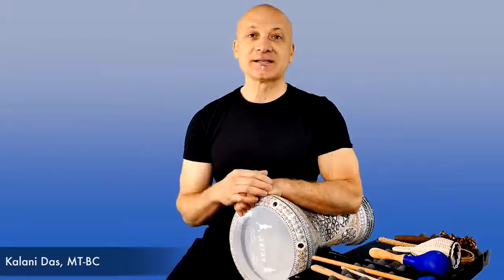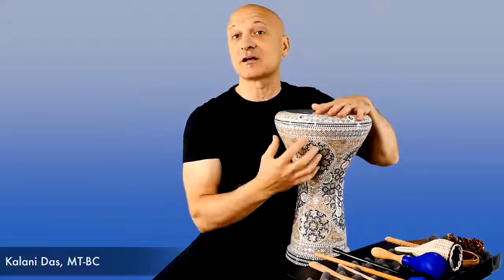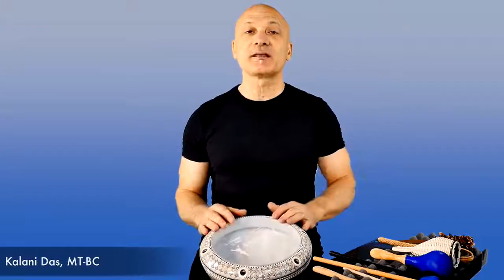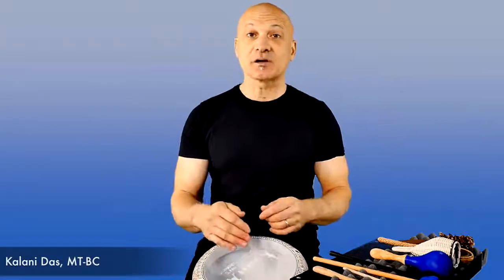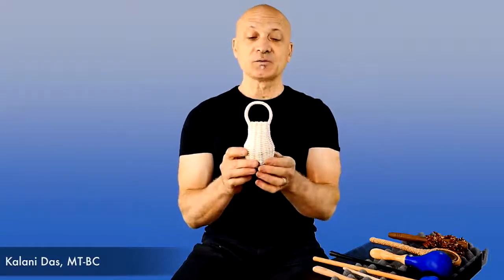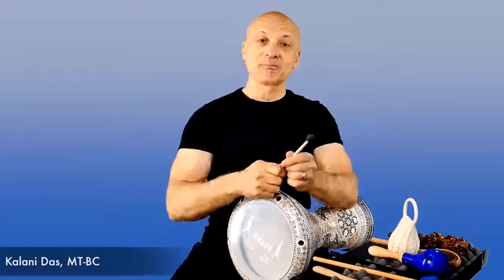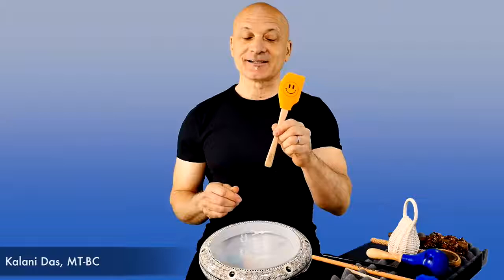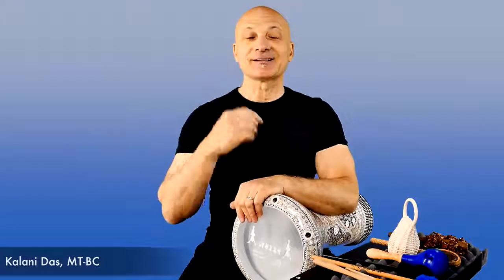Kalani Das: World Rhythms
A pro of world rhythms, Kalani Das is back to give your percussion skills a new spin. Join him to make your young clients and parents dance and move in different ways. Breath new live into songs and music you use in your early childhood music therapy sessions. [July 1, 2020]